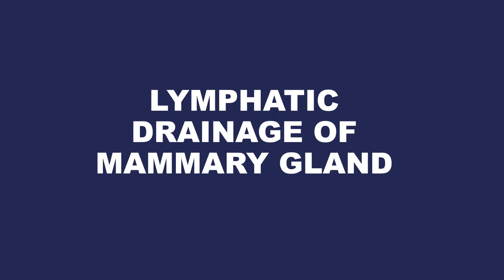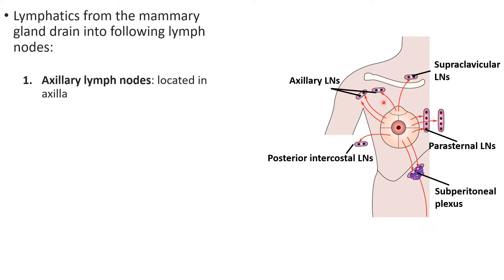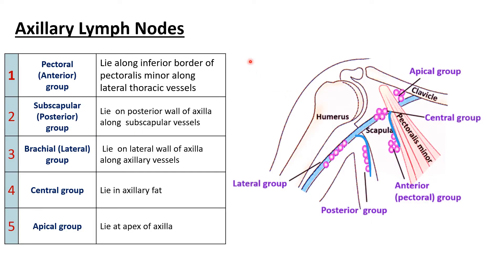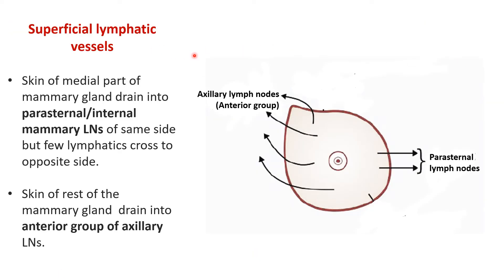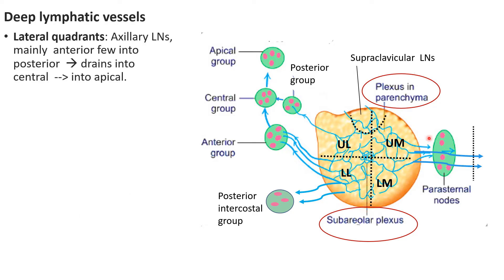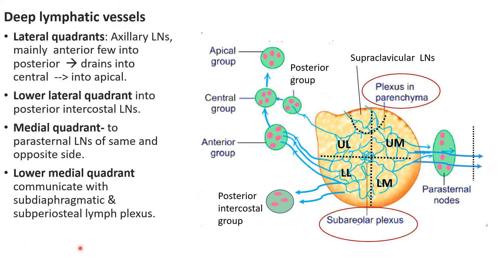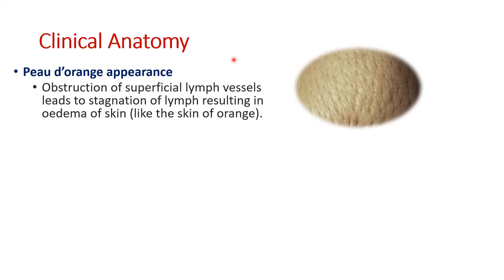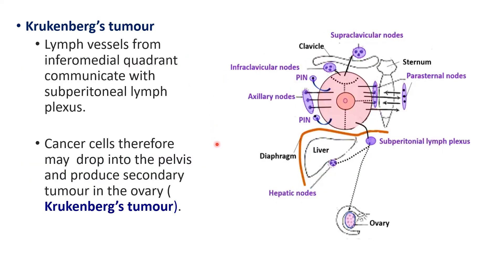Lymphatic Drainage of Breast| Mammary Gland | Anatomy Important Topic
This is to simplify and make easy to understand the lymphatic drainage of mammary gland.
What does Peau d'orange indicate?
This is about lymphatic drainage of breast or mammary gland.
Video Highlights:
Simple explanation.
Easy to draw diagrams.
Why lymphatic drainage of breast is important?
Which lymph nodes drain the breast?
How ar lymph vessels arranged in breast?
What is Peau -de orange of breast?
What causes Krukenberg tumor?
Where does a Krukenberg tumor originate?

Links of other videos on upper limb